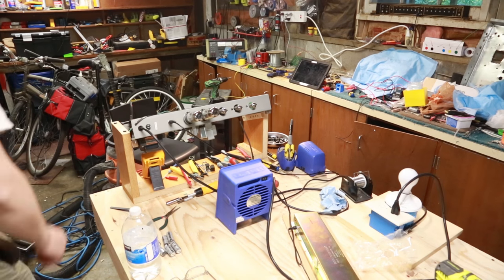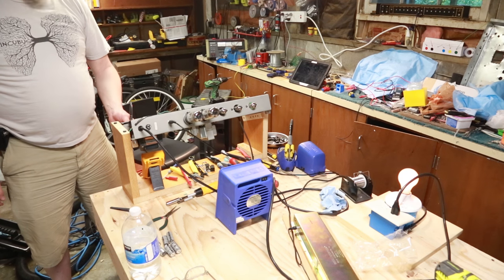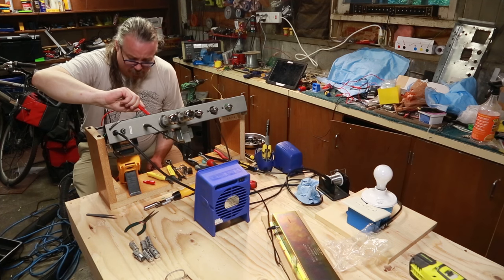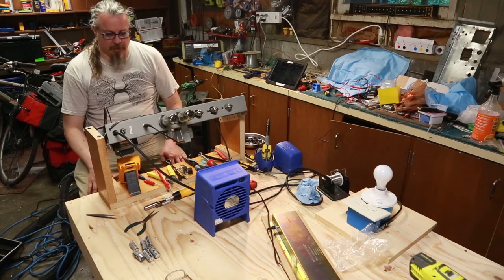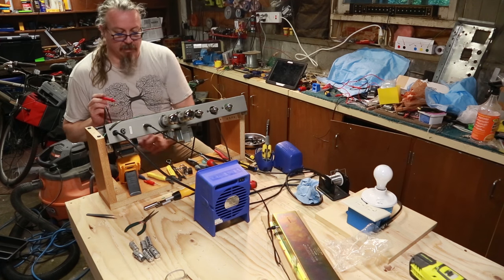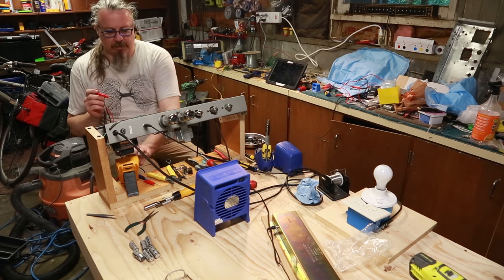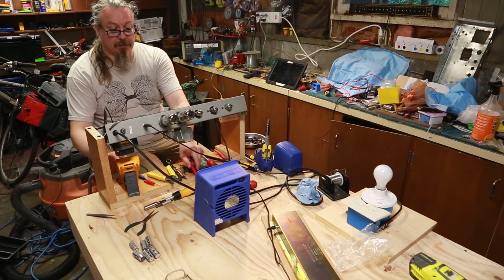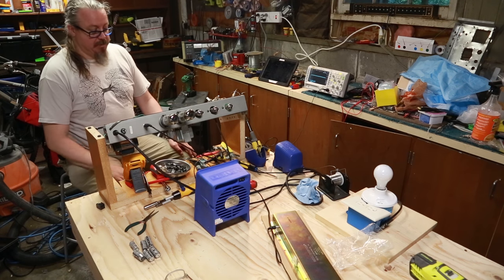Fender Inputs And Blues Deluxe Mods Video 2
This is the power on and play of the Blues Deluxe after my mods.